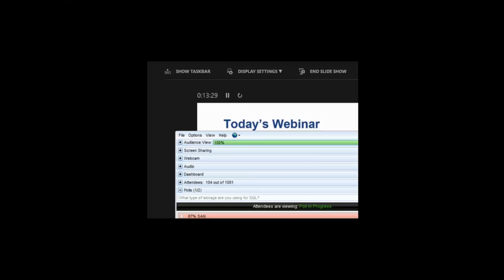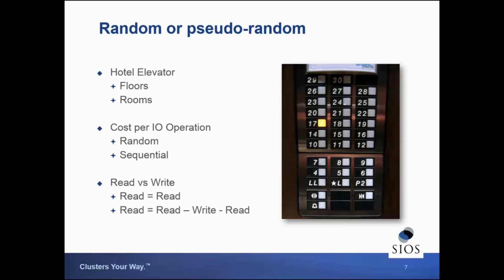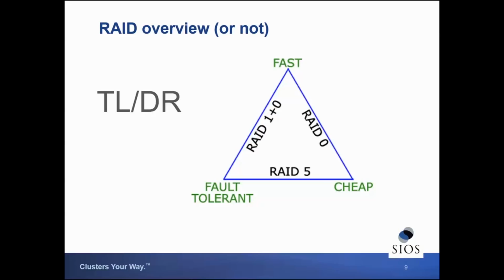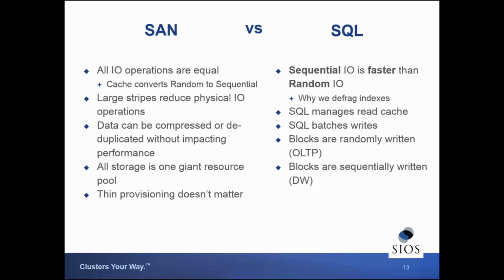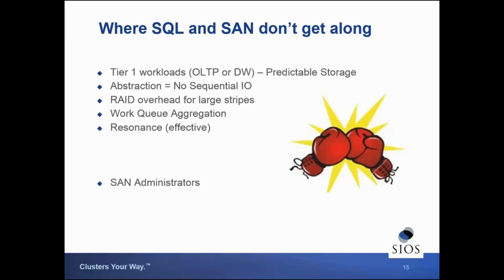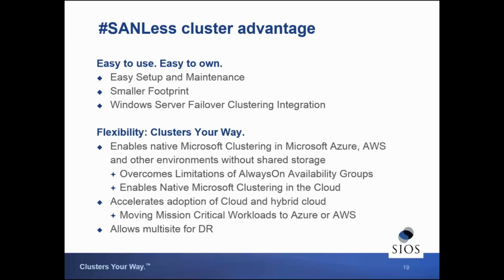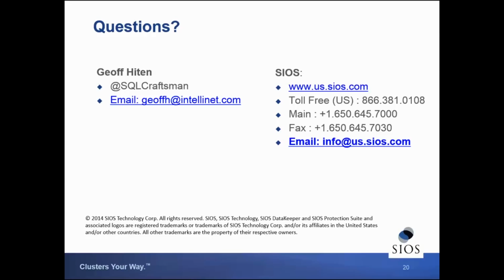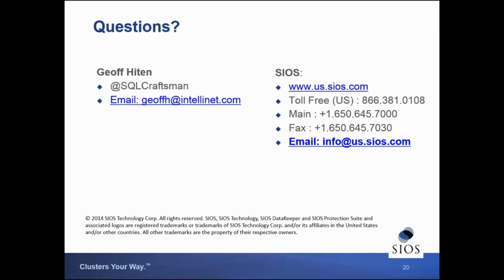Thinking Outside the SAN(box)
SAN-based clusters can bring SQL performance to its knees. Understand why this happens and how to maintain blazing SQL response times in a high availability cluster environment. Microsoft MVP, Geoff Hiten provides expert advice that could save you time and money in this webinar.